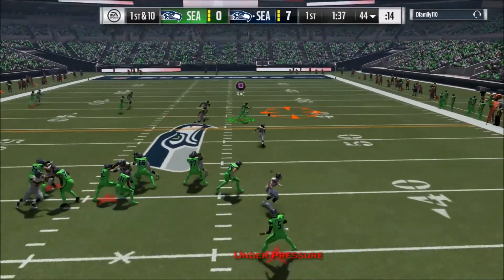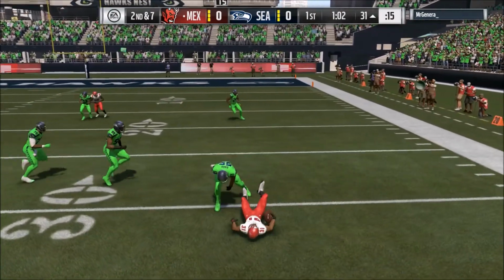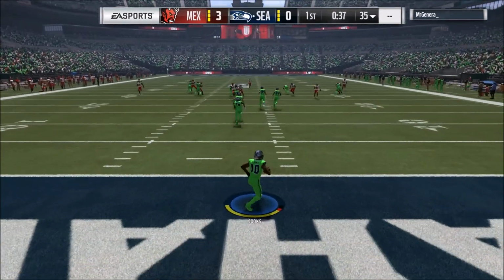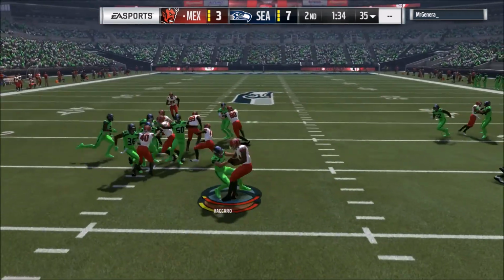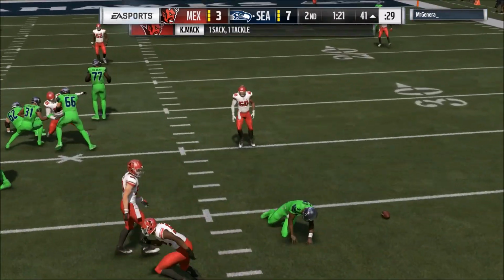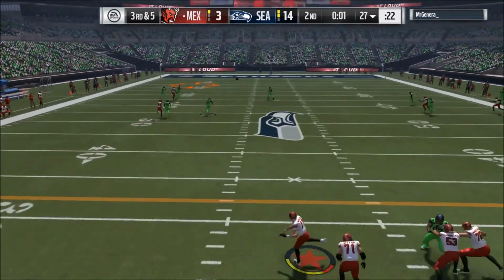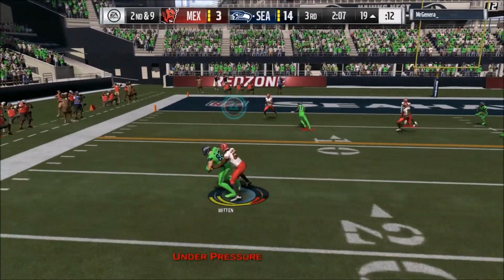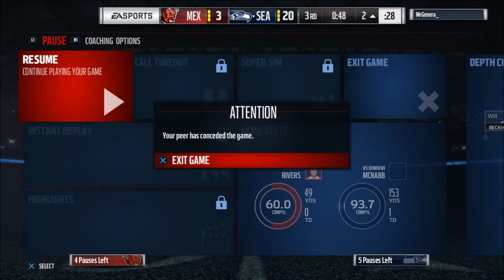IS 93 DONOVAN MCNABB WORTH THE COINS?? - MADDEN 17 ULTIMATE TEAM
Is Donovan McNabb worth the coins, i try my best to see if he is...

My Channel:
Slowly growing a following already have some loyal fans looking to gain more you will expect a lot of things here including MADDEN, live streaming regularly and of course many other things hope to you around my channel often hope you enjoy the channel